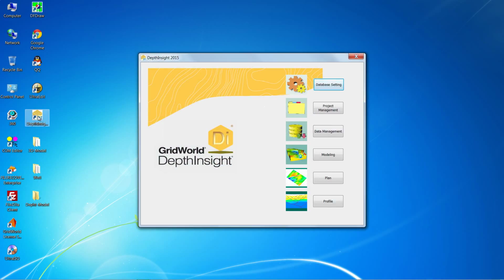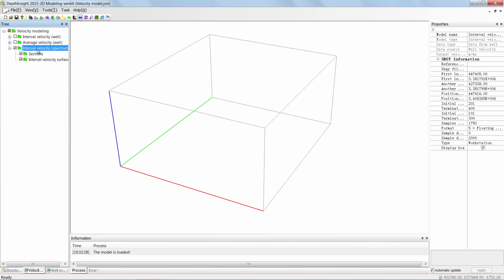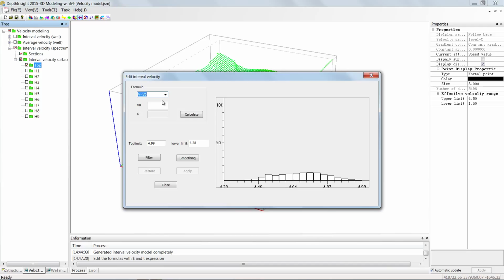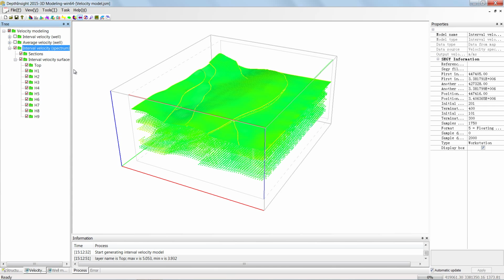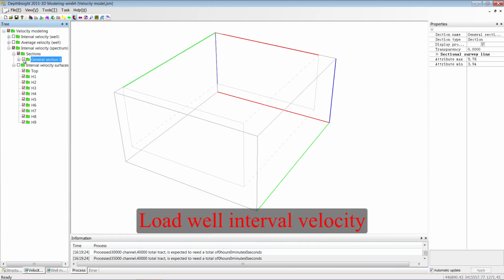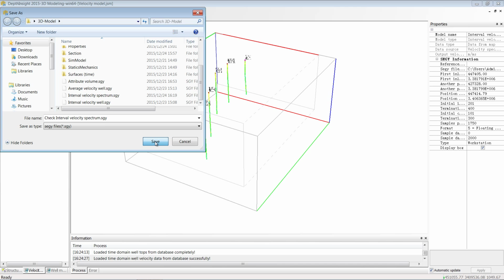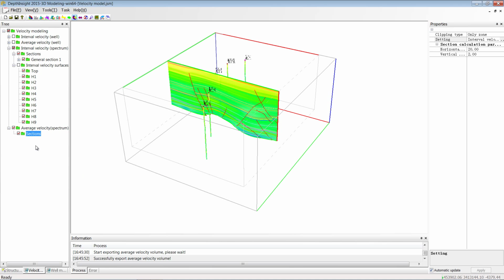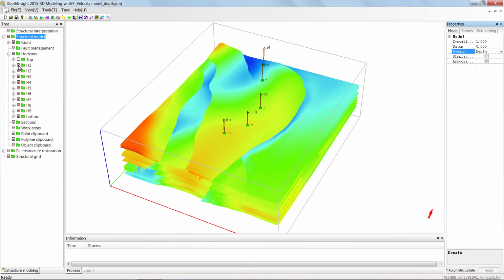Velocity modeling by well data and velocity spectrum together V2 2 0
This is the video tutorial of DepthInsight™ Velocity modeling module – Velocity modeling by well data and velocity spectrum together.

DepthInsight™ software products include modules as follows:
Structure Interpretation
Well and Data Management
Plan Module
Profile Module
Attribute Modeling
Velocity Modeling
Structural Modeling
Reservoir Geological Modeling
Numerical Simulation Gridding
Rock Modeling
Geo-mechanical Modeling
Paleo-Structural Modeling
Enormous Modeling Platform

For more information about our company, Beijing GridWorld Software Technology Co., Ltd., please visit our